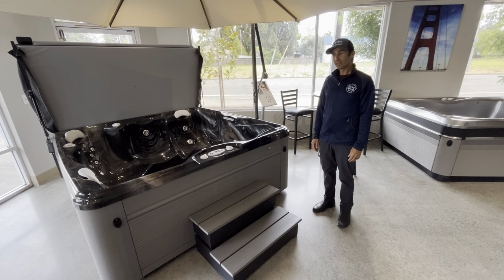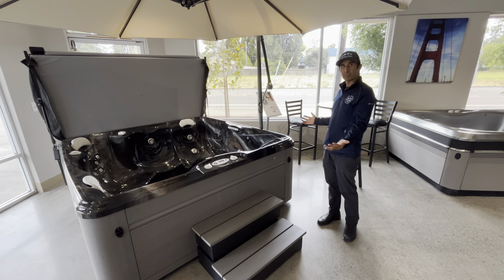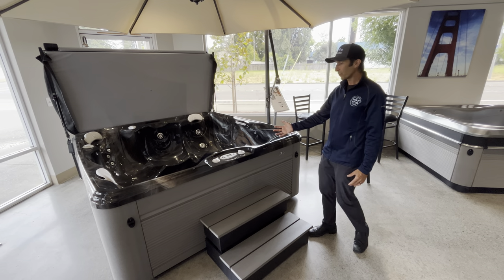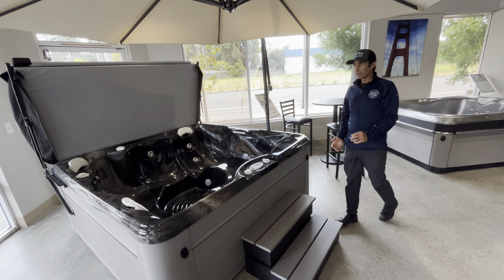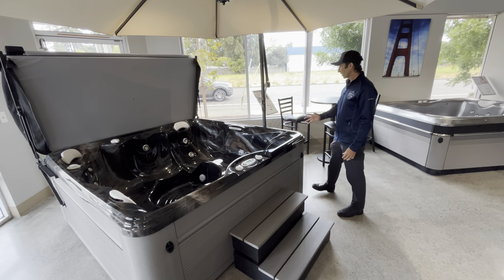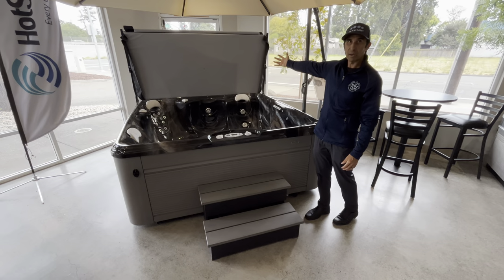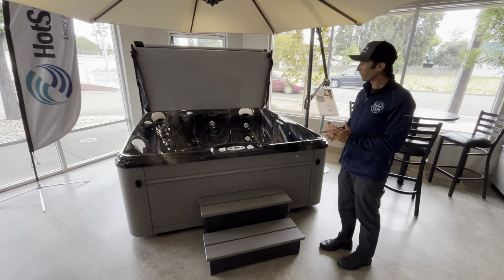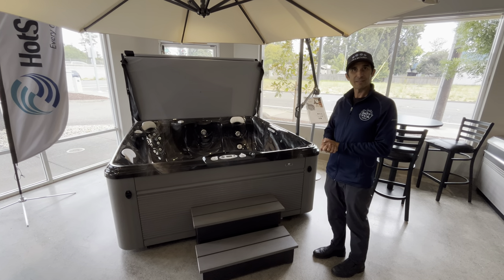How To Plan for Multiple Steps!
An often overlooked part of the spa placement panning process are your entry/exit stairs! Most people have more than one set of steps to get in and out - plan ahead!